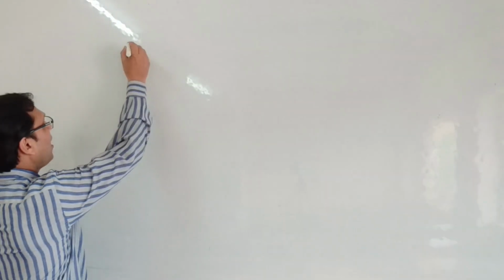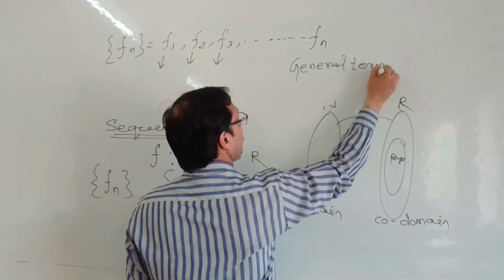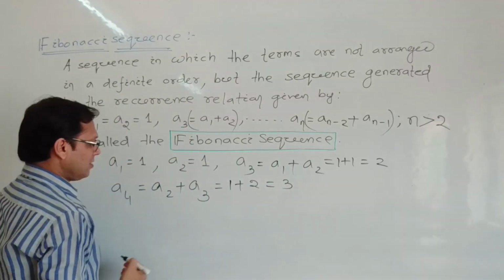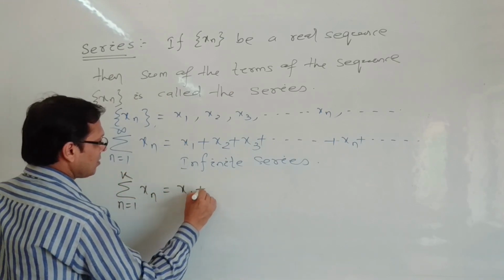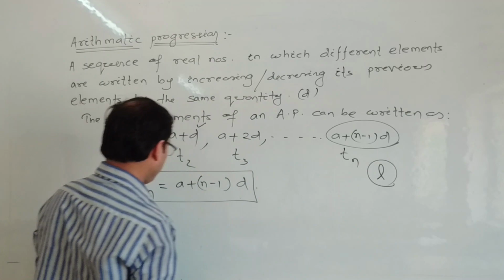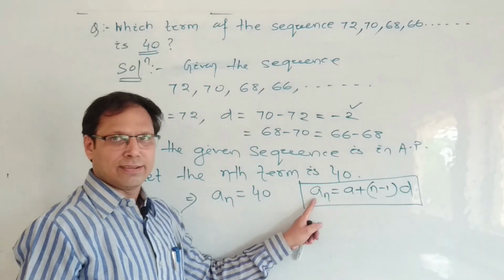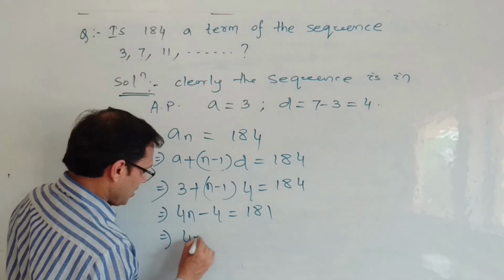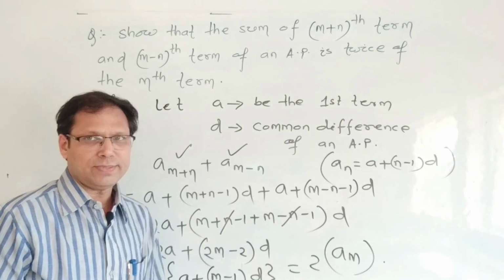Arithmatic progression (AP) for CHSE /CBSE students (11th class) part -1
Here is the class room teaching(lecture -1) for 11th students. Contains many conceptual problem to clear the basic fundamental of AP.